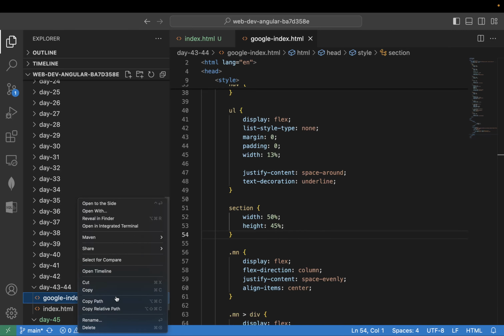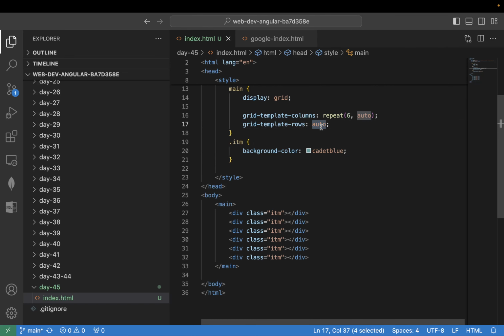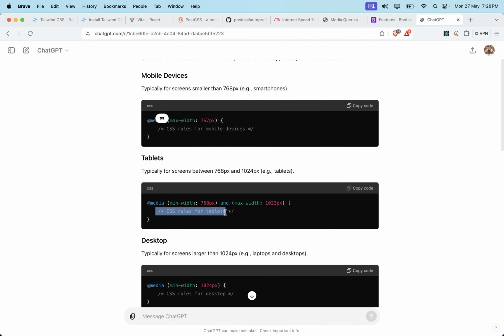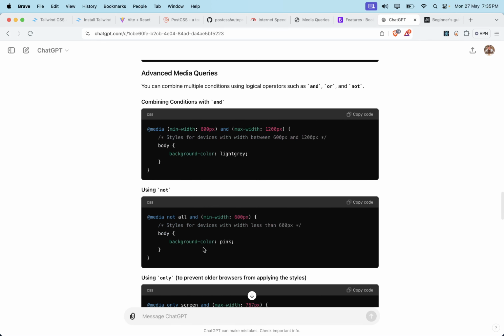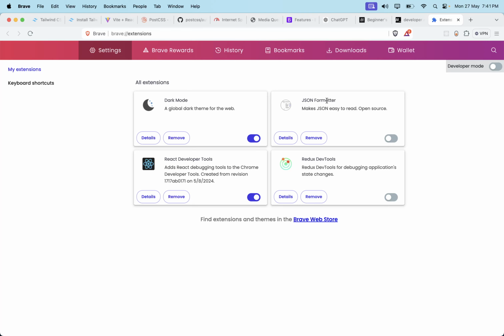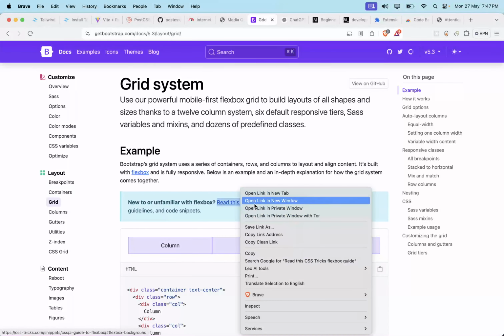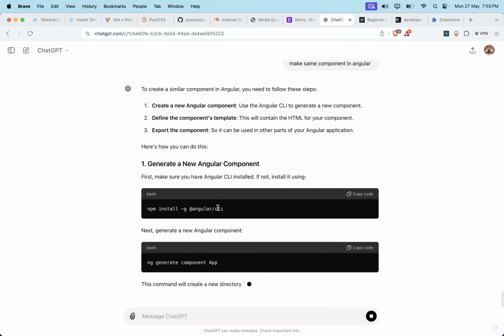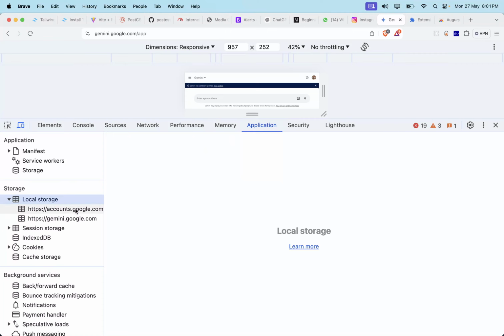16 Frontend: Css3 Media Queries - Responsive Web Design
Welcome to our Frontend Web Development series! In this video, we dive into the essentials of Responsive Web Design, a crucial skill for any web developer aiming to create websites that look great on all devices. We'll start with the basics of Responsive Web Design, covering the core principles and best practices to ensure your web pages adapt seamlessly to different screen sizes.

Next, we'll explore Media Queries, a powerful CSS feature that allows you to apply specific styles based on the device's characteristics, such as width, height, and orientation. You'll learn how to write effective media queries to make your designs truly responsive.

To bring these concepts to life, we'll provide a realtime demo, showing you how to implement responsive design techniques on a live web page. By the end of this video, you'll have a solid understanding of how to create responsive web designs that enhance user experience across all devices.

- css3 responsive web design tutorial
- media query in css responsive
- css responsive navbar

- frontend course
- frontend development
- frontend roadmap